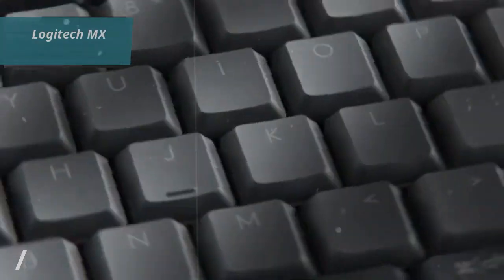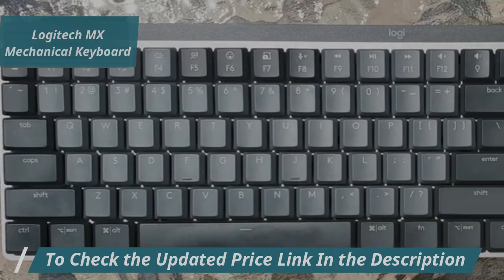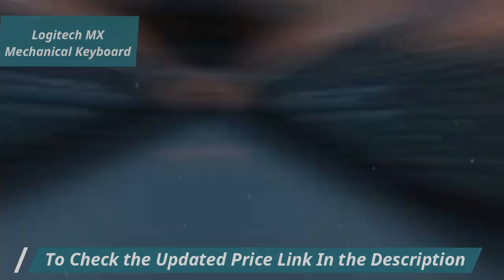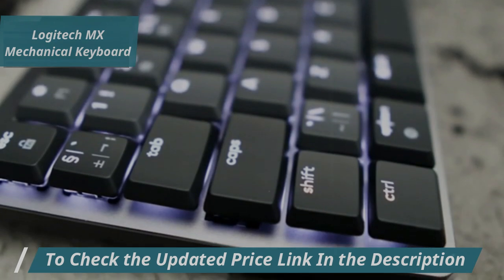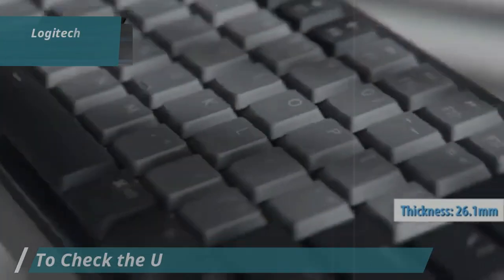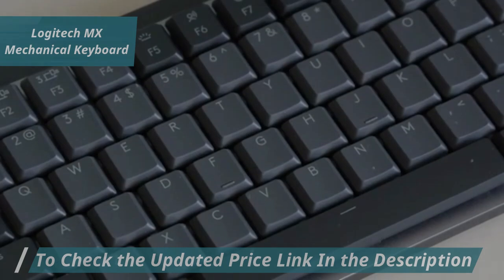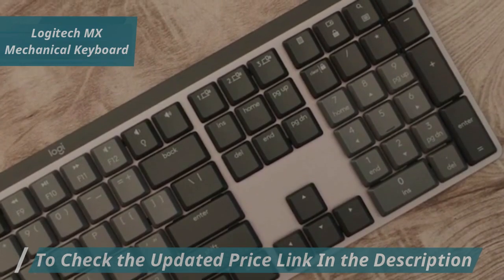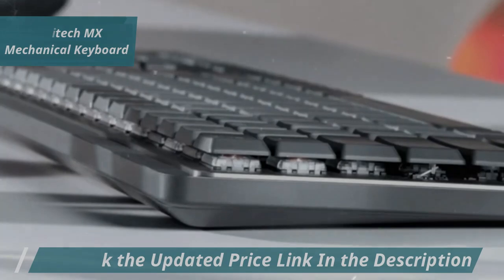Logitech MX Mechanical Wireless Keyboards Full Review Of 2024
Logitech MX Mechanical Keyboard

5. Logitech Ergo K860 (Best ergonomic)
4. Asus ROG Strix Scope II 96 Wireless (Best gaming)
3. Logitech MX Mechanical Keyboard (Best mechanical)
2. Razer Pro Type Ultra (Best runner-up)
1. Logitech G915 Wireless Mechanical Keyboard (Best overall)

➜ Links to the best Wireless Keyboards 2024 we listed in this video:

►US Links◄
➜ 5. Logitech Ergo K860
➜ 4. Asus ROG Strix Scope II 96 Wireless
➜ 3. Logitech MX Mechanical Keyboard
➜ 2. Razer Pro Type Ultra
➜ 1. Logitech G915 Wireless Mechanical Keyboard

We have just laid out the top 5 best Wireless Keyboards 2024. In 5th place is the Logitech Ergo K860, our pick for the best ergonomic wireless keyboard. In 4th place is the Asus ROG Strix Scope II 96 Wireless, our pick for the best gaming wireless keyboard. In 3rd place is the Logitech MX Mechanical Keyboard, our pick for the best mechanical wireless keyboard. In 2nd place is the Razer Pro Type Ultra, our pick for the best gaming wireless keyboard. In 1st place is the Logitech G915 Wireless Mechanical Keyboard, our pick for the best overall wireless keyboard.